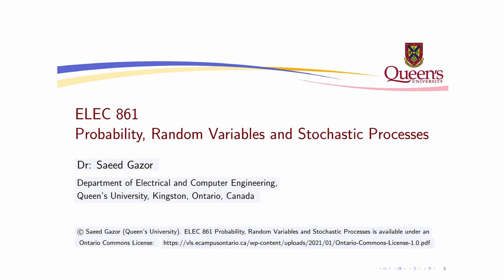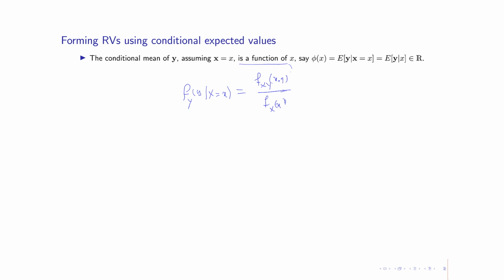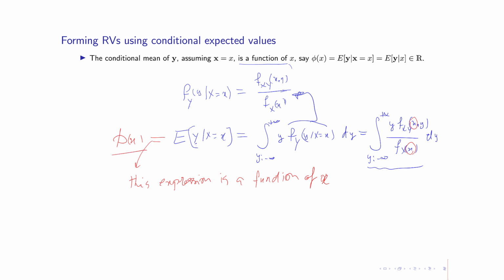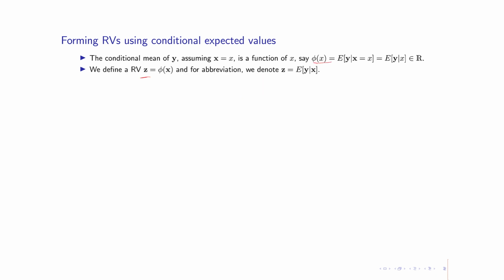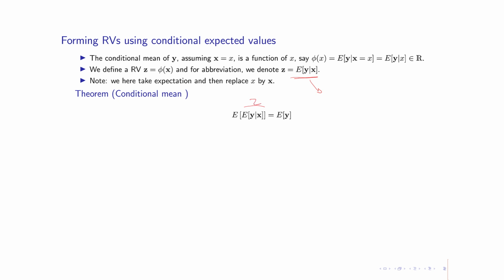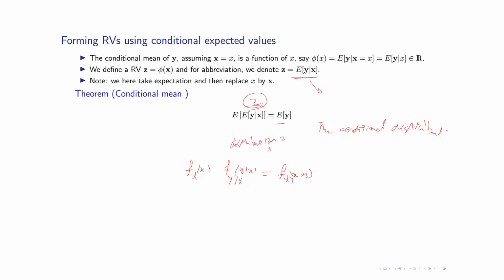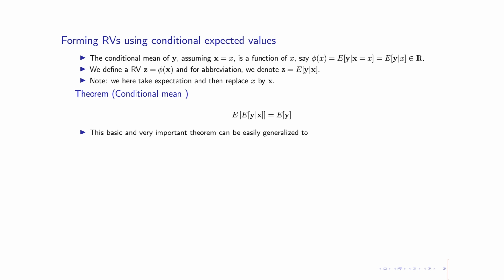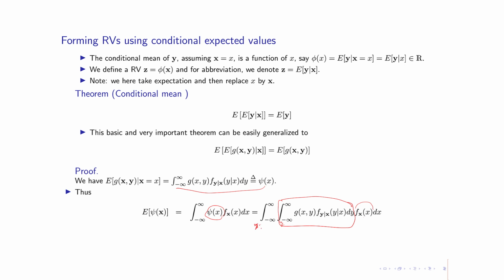Forming RVs using conditional expected value